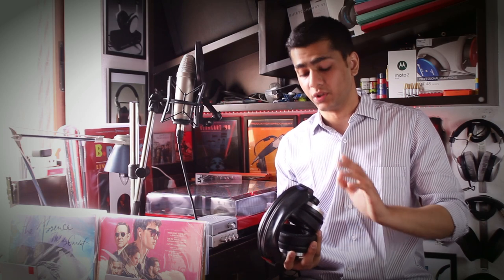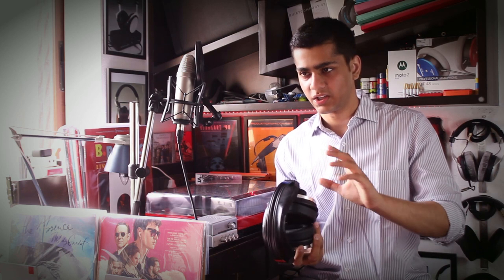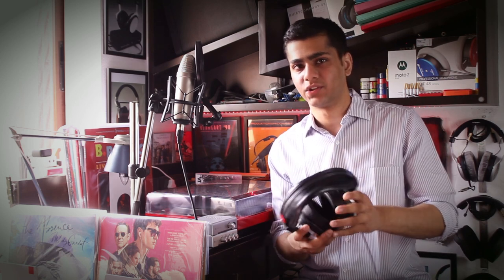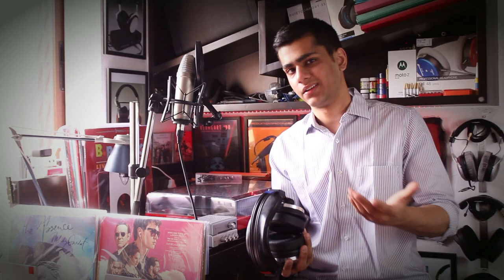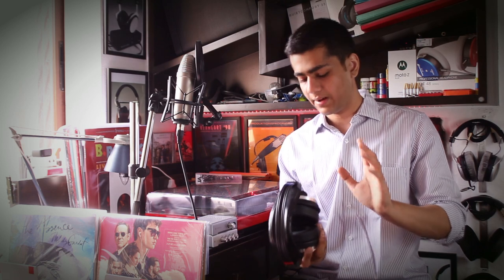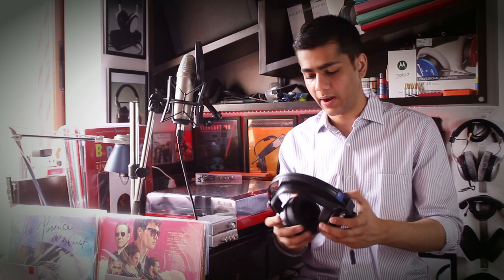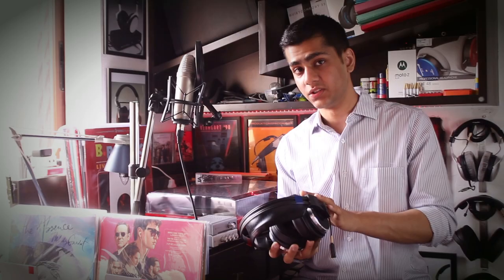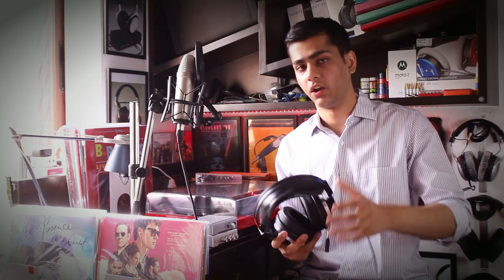AKG K250 (c.1980)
Another K240, um. K250.

Also have a Facebook page but don't really use it  -